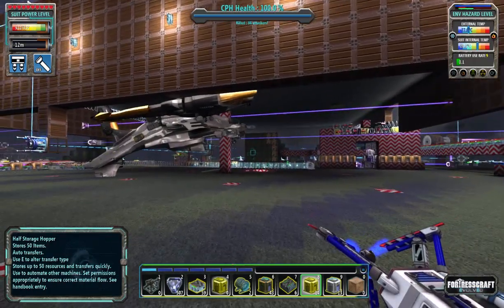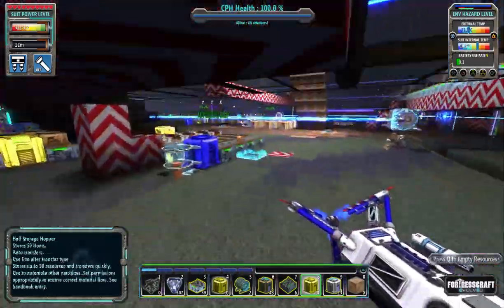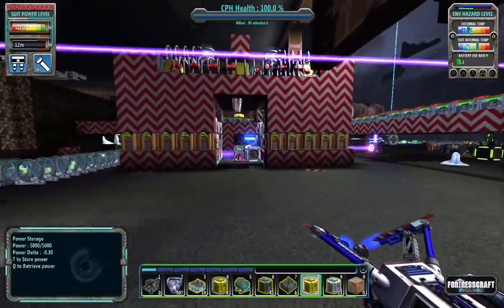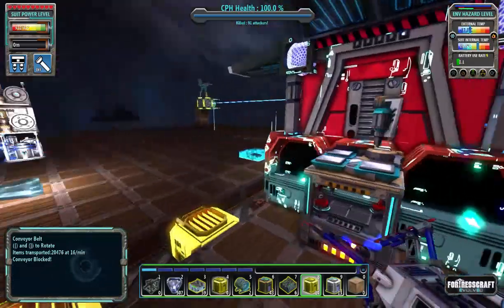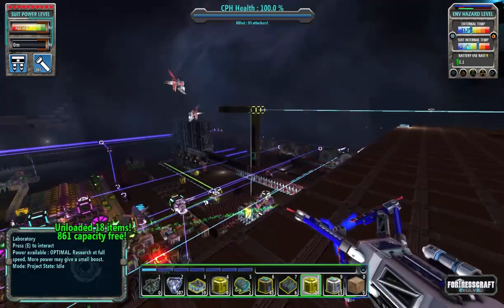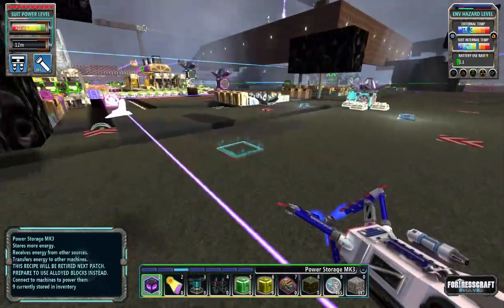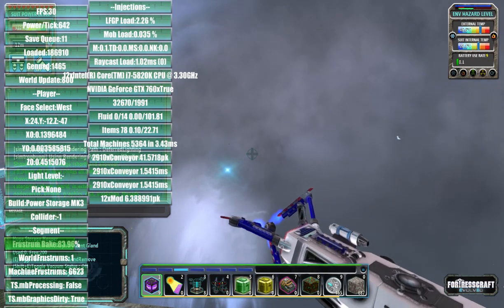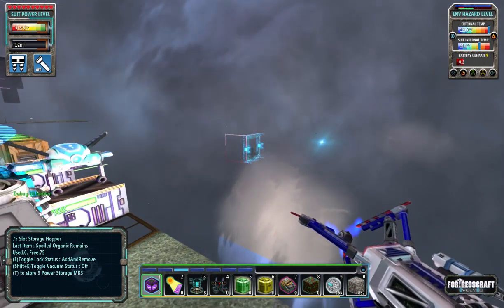FortressCraft Evolved : Frozen Factory - Ep 48 New Launch Design